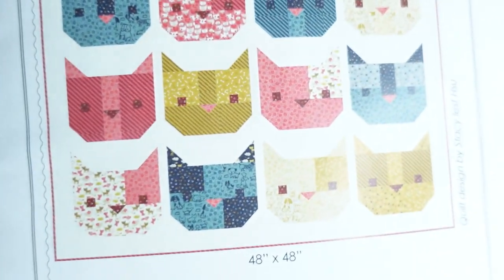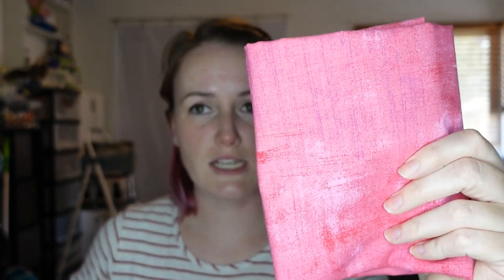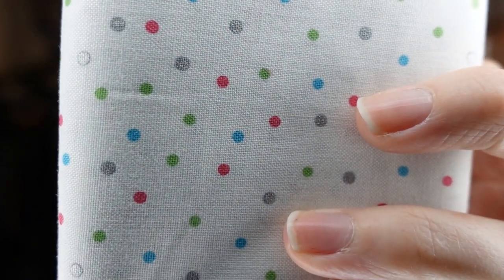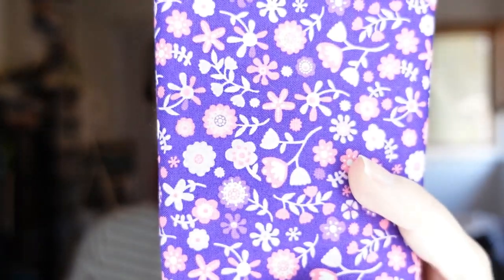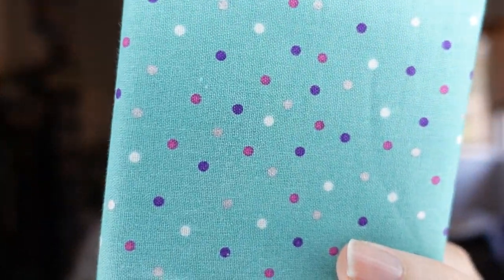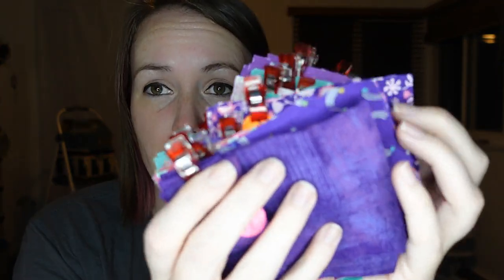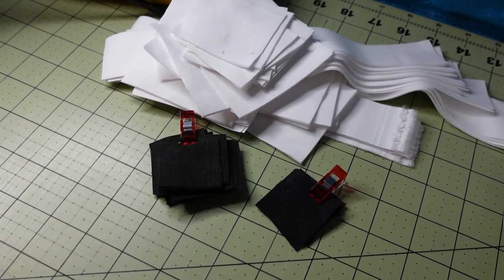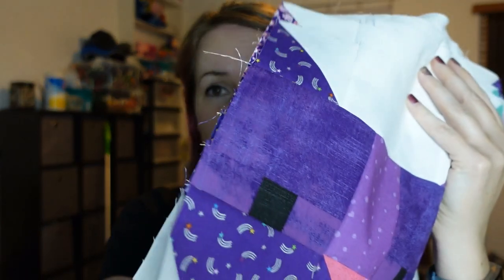26 in 21 - Here Kitty Kitty Fabric Pull and Block Creation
Welcome to 26 in 21, a personal quilting challenge I'll be embarking on during 2021.
If I learned anything from the 2020 pandemic experience, it is that I'm happier when I'm being consistently productive, and this will help do that.  Join me while I create and vlog my way through 26 quilts during 2021, creating a new quilt every two weeks.

So my sister had her baby back in April... and I might just be getting around to making her baby quilt now.  Whoops!  I just couldn't decide on the perfect pattern, even thought I've had this one on hand for YEARS.  After a fabric pull change of mind and a LOT of cutting, it was time to get some sewing done on this little quilt before they come to town this month!  Will I get my act together in time, or will little L be left baby quiltless for another round of months?